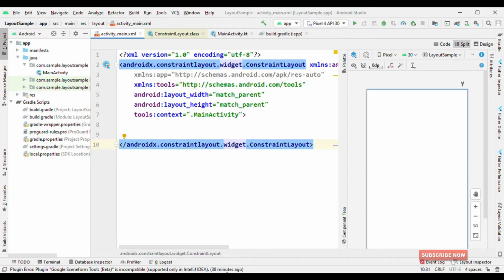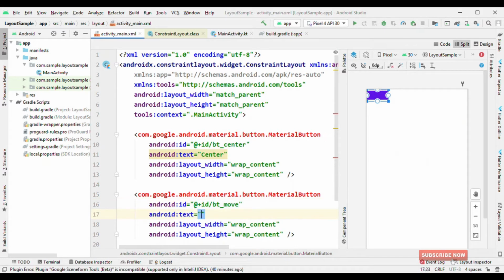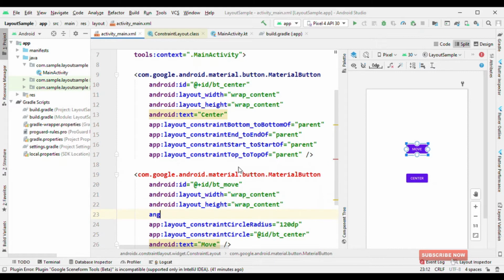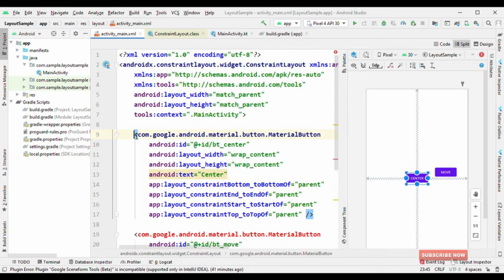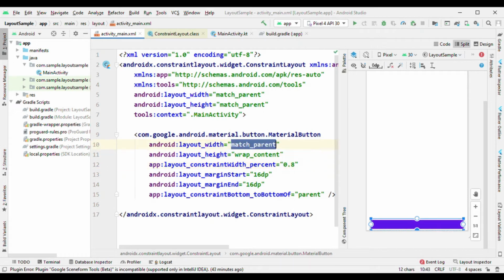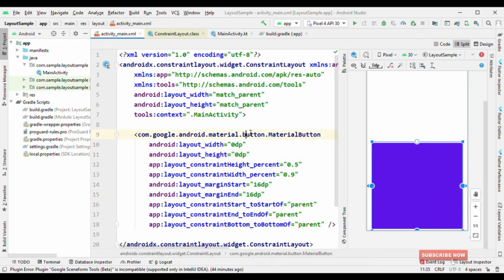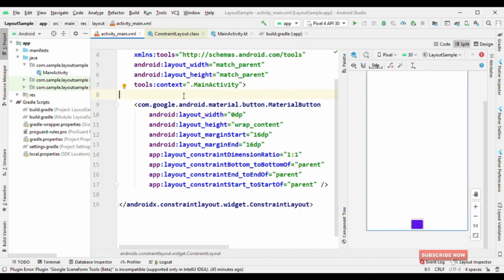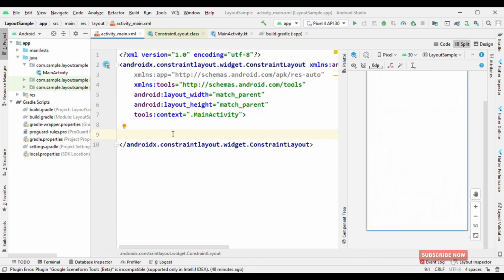Constraint layout - Responsive design using percentage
In this tutorail, you can learn about the following features of contraint layout
1. Circular positioning
2. Percentage for width and height
3. Ratios

Here are the tutorials for other constraint layout features